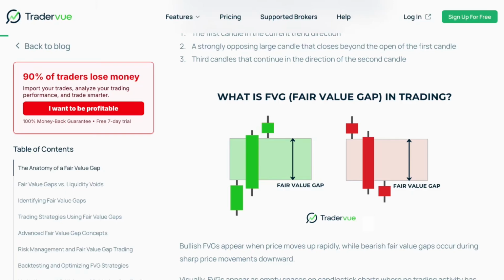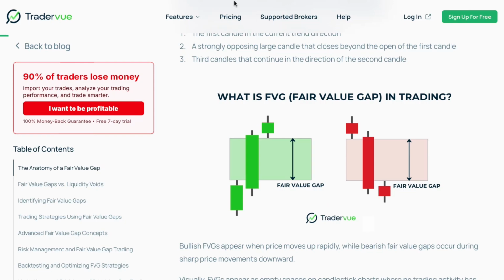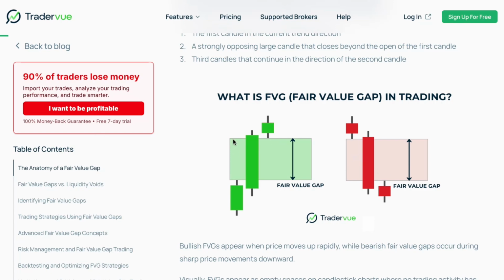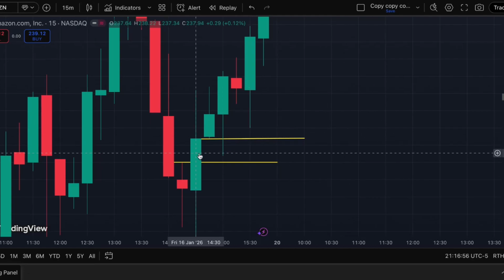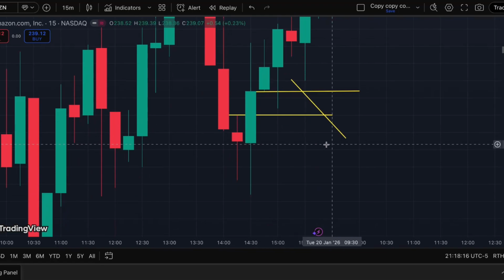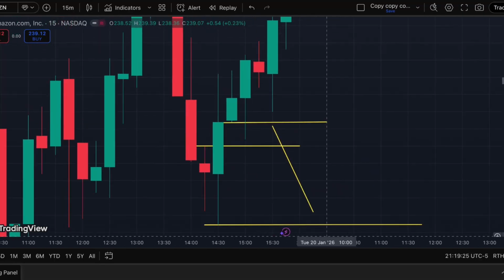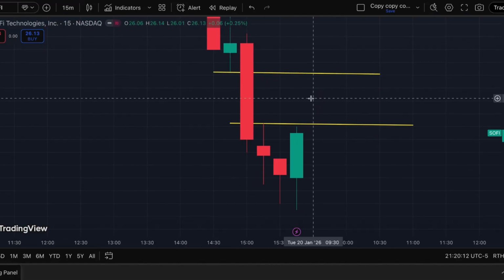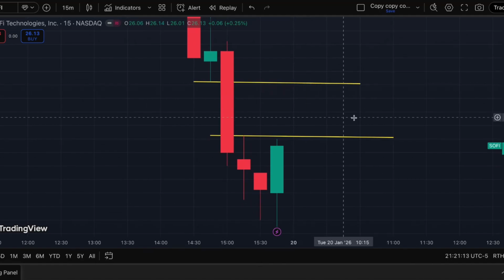What is a gap fill ￼